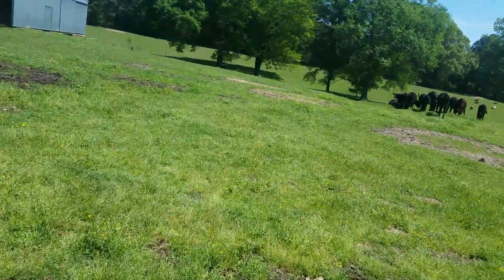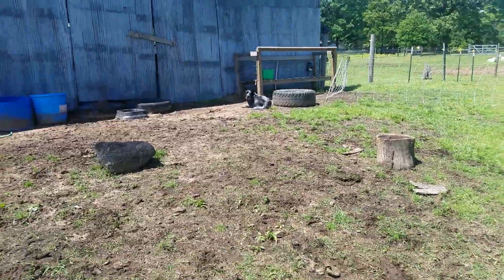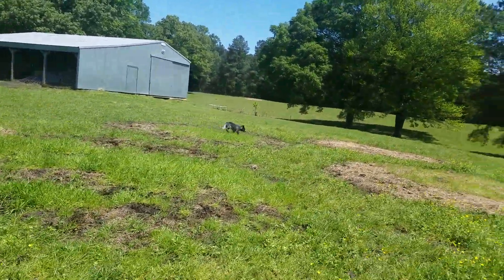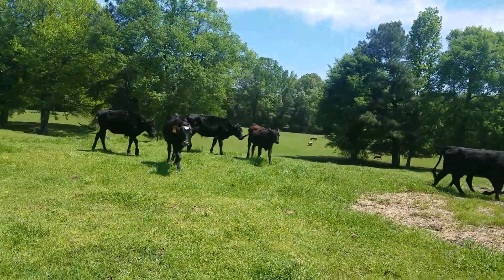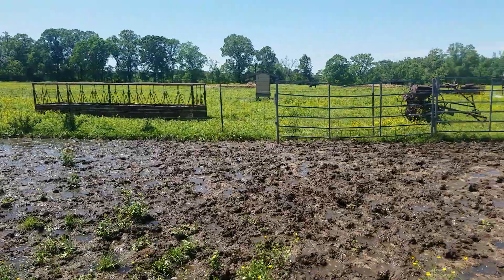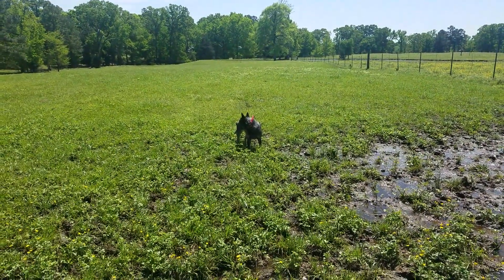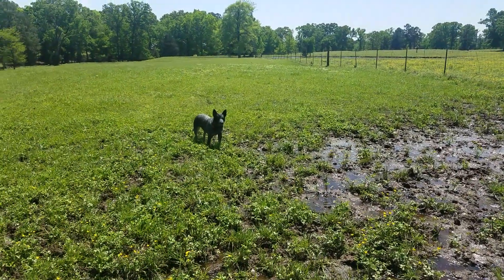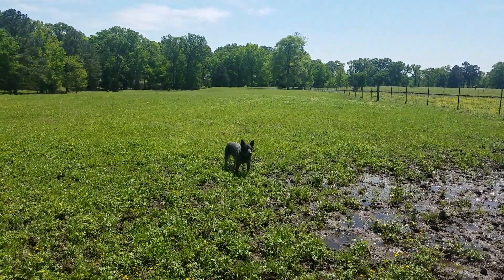Ila Cattle 4-13-20